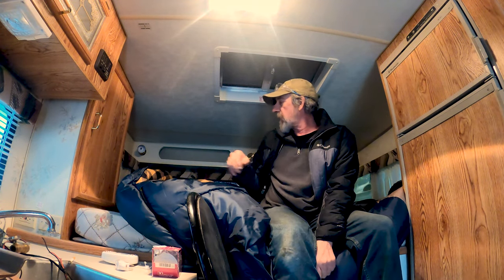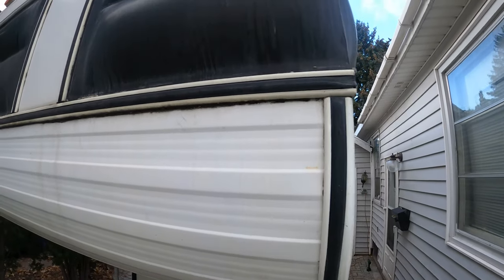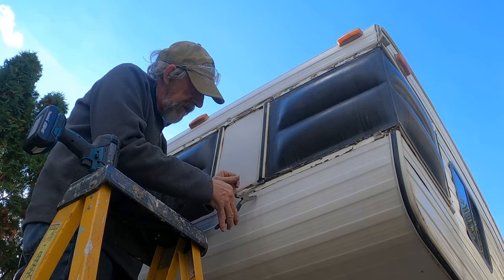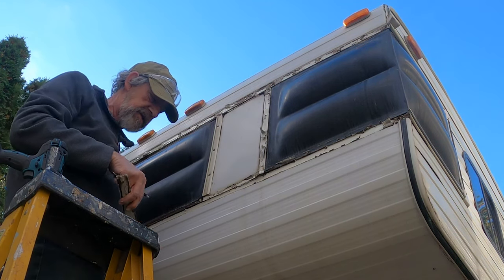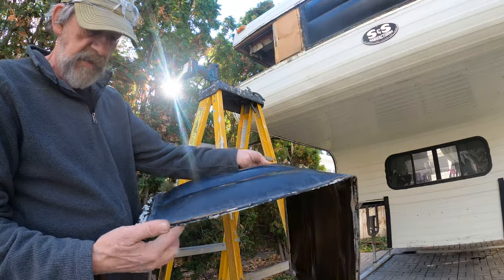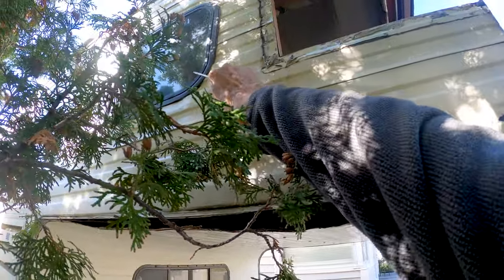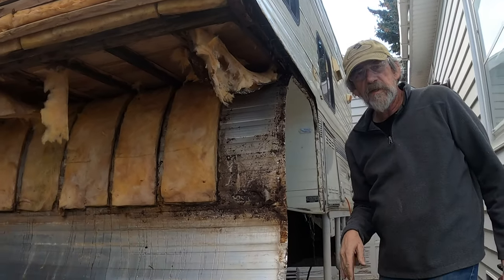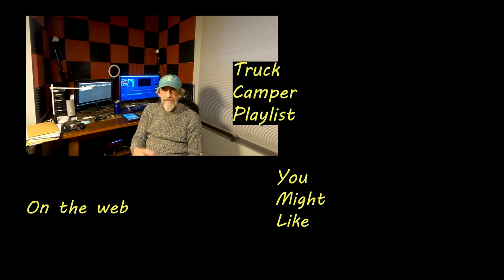Episode 5. Removing the Bubble Windows - Truck Camper Restoration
Continuing to renovate a 1995 S&S truck camper. In this episode, I am removing the acrylic bubble windows and most of the front cabover skin. I had to do this to evaluate the extent of the water damage.

Everything I am using in the rehab:

RecPro discount Use checkout code TRBOWLIN

Thanks